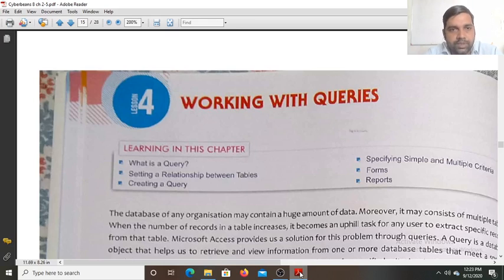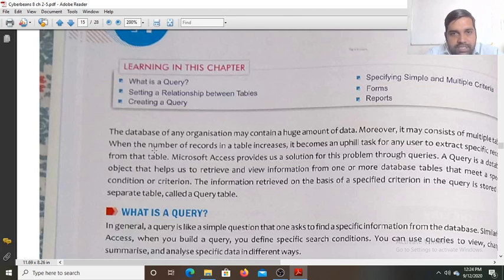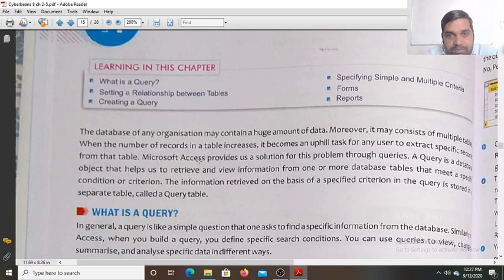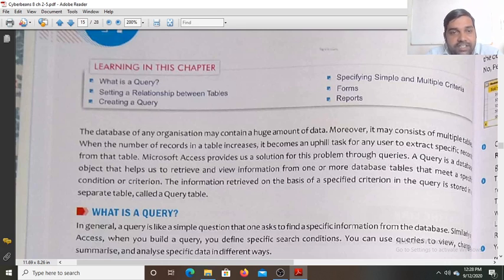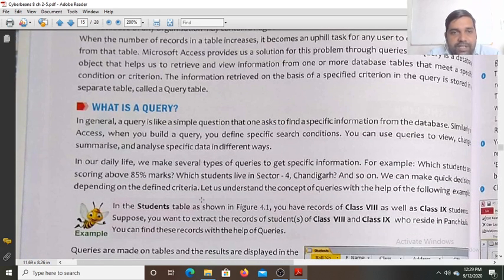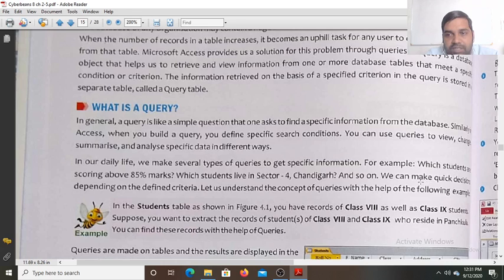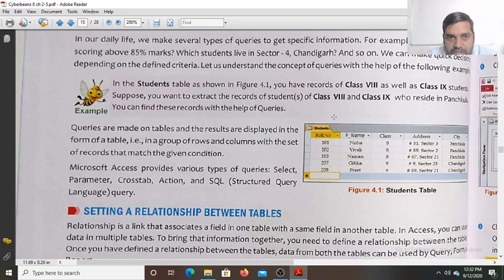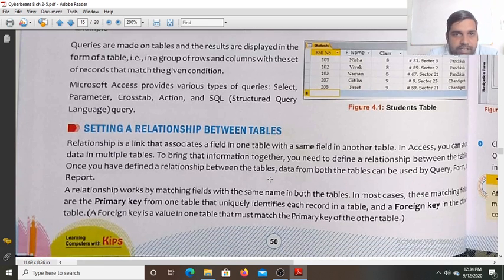Lesson 4 Part 1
This video is MS Access 2010.